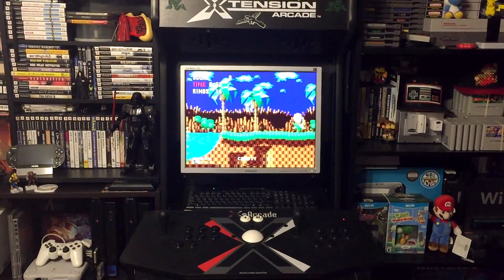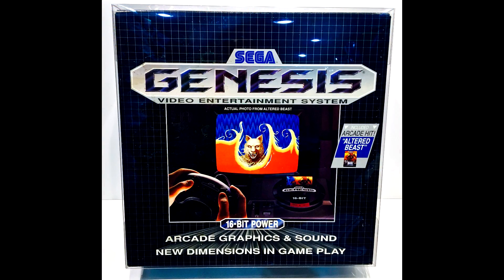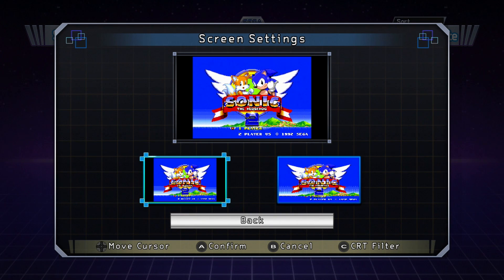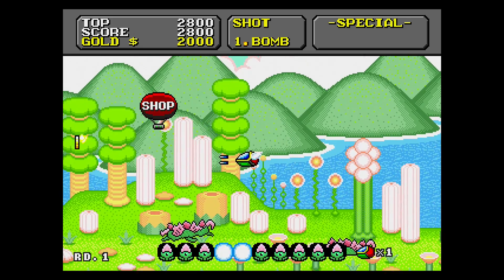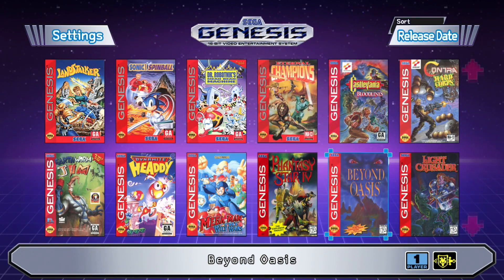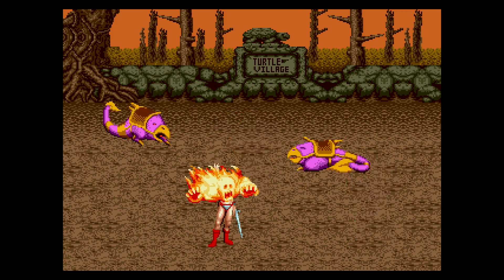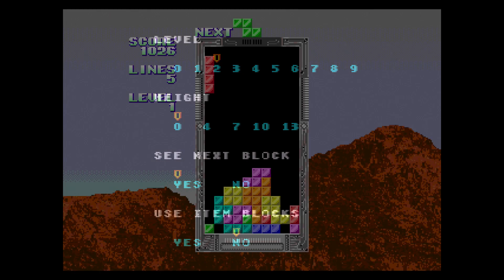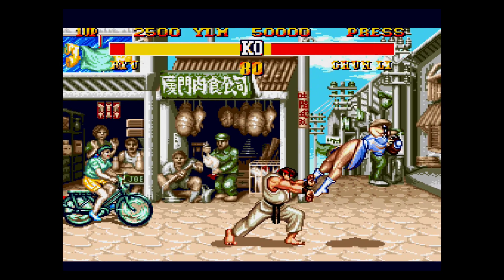The Sega Genesis Mini Review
So, did Sega do the Genesis proud? Let's take a look...

00:13 Shinobi III - Whirlwind
01:29 Revenge of Shinobi - China Town
12:22 Streets of Rage - Ending